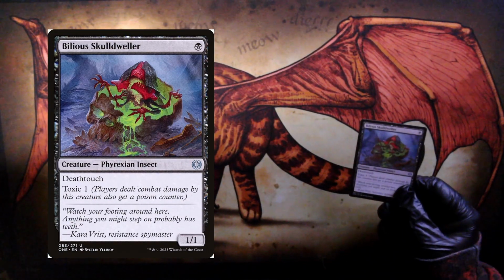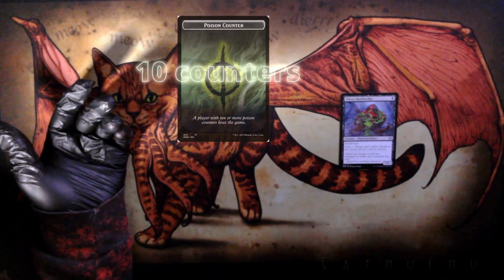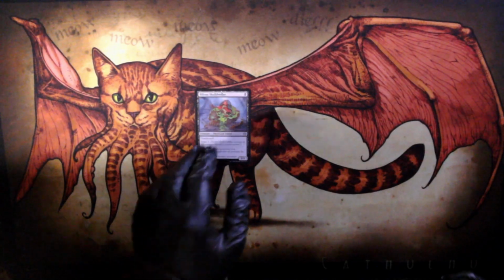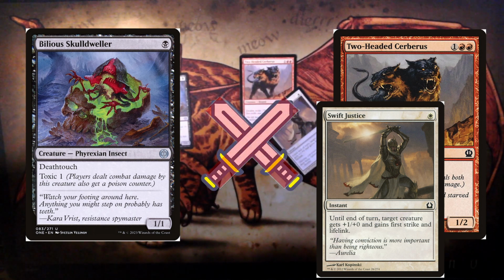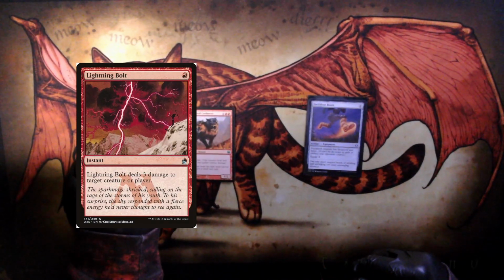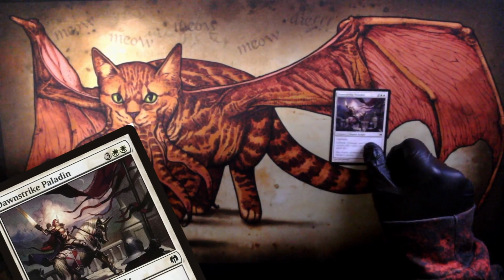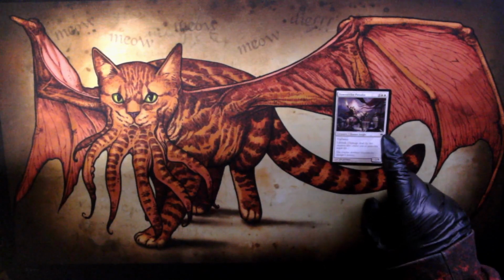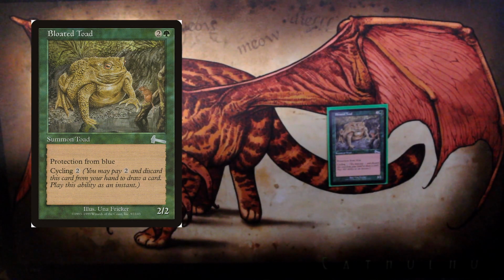YellowCoversExplained - Magic The Gathering - Keywords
Hello, welcome to YellowCoversExplained, today we'll be looking at keywords and some of their effects, we'll also take a look at mill and scry!

Start : 0:00
Intro : 0:18
Keyword - Flying : 0:48
Keyword - Reach : 1:10
Keyword list : 1:25
Keyword - Deathtouch : 1:42
Keyword - Toxic : 2:10
Keyword - Double Strike : 2:42
Keyword - Vigilince : 3:20
Keyword - First Strike : 3:44
Keyword - Hexproof : 4:34
Keyword - Haste : 5:22
Keyword - Lifelink : 5:45
Keyword - Trample : 6:08
Keyword - Protection : 6:44
Keyword - Cycling : 7:06

Scrying : 7:45
Milling: 7:58

If you enjoyed the video or learned something, please consider leaving a like.